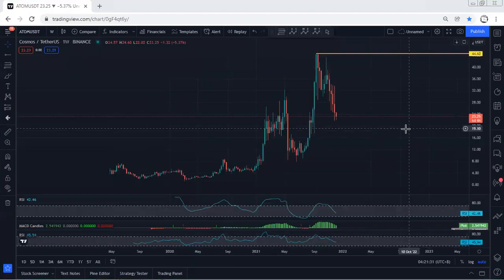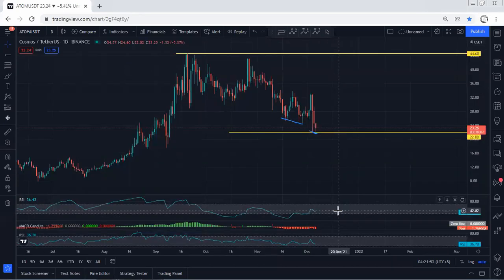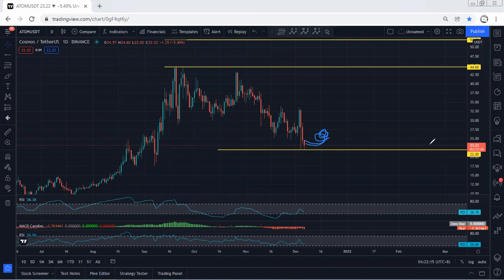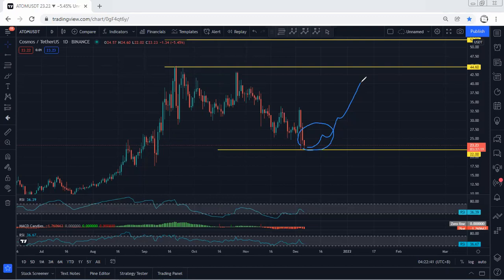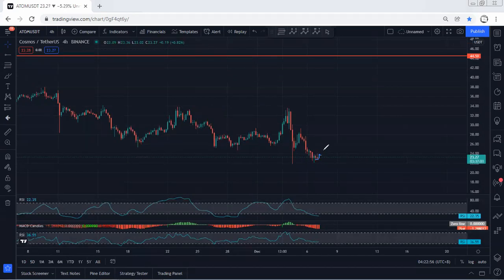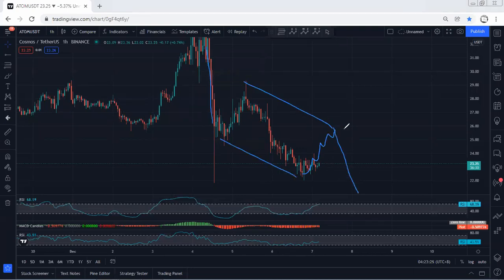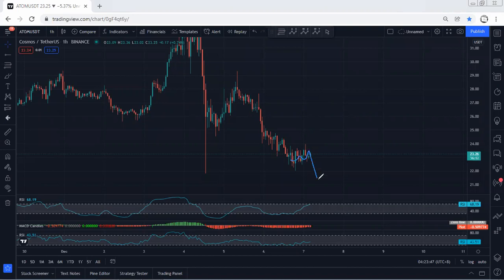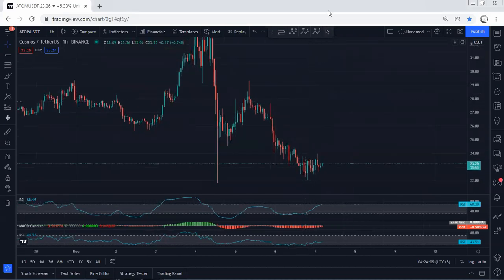ATOM - Cosmos Technical Analysis for December 6, 2021 - ATOM